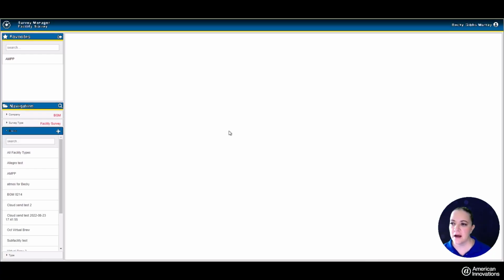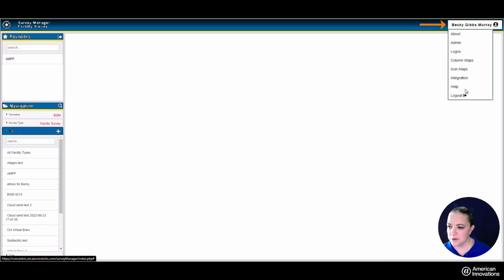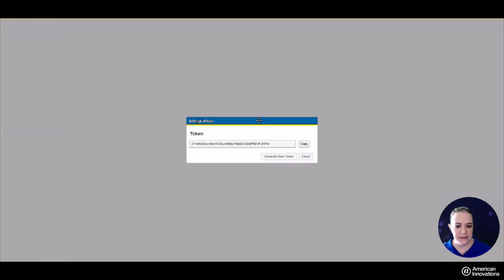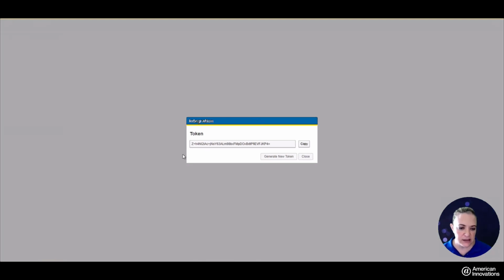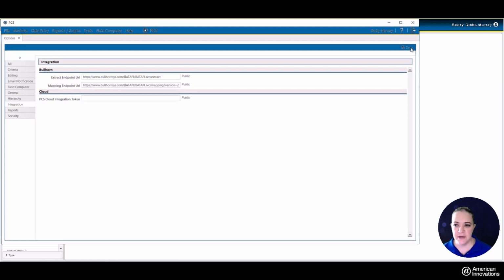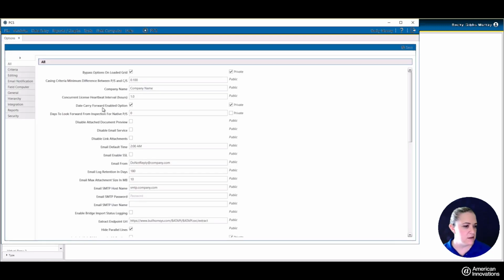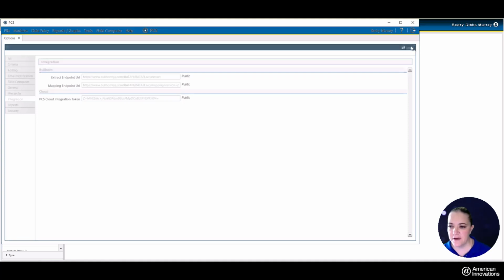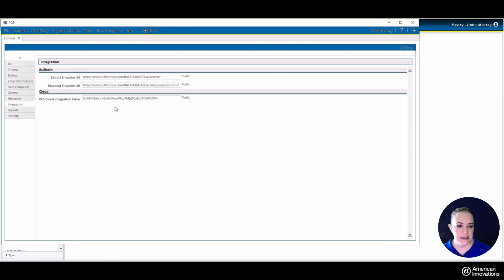Survey Manager - Wireless Sync Setup with PCS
In this video tutorial we walk through the process of using PCS Survey Manager to facilitate wireless synchronization of field surveys between PCS Field Data Collector and PCS.